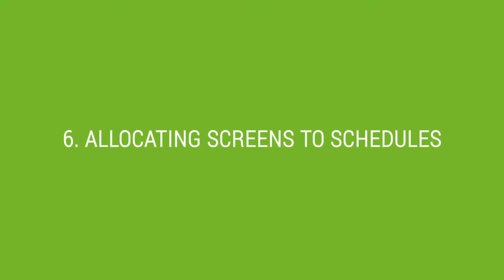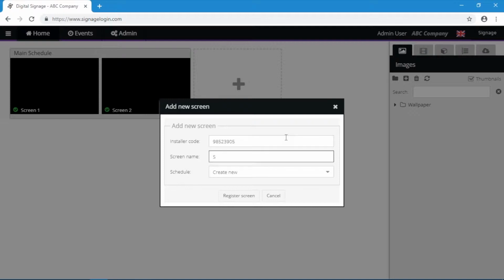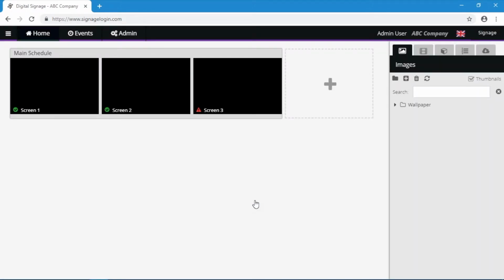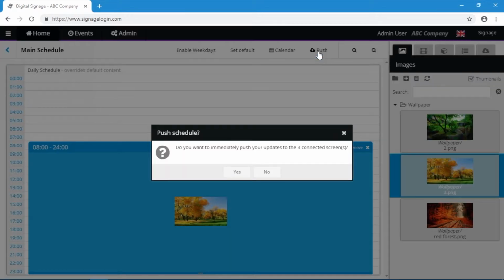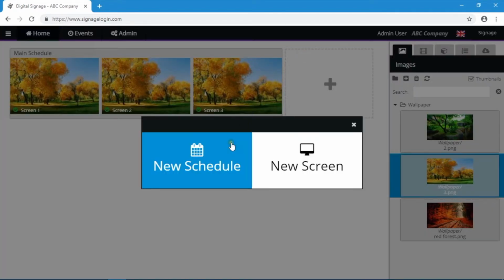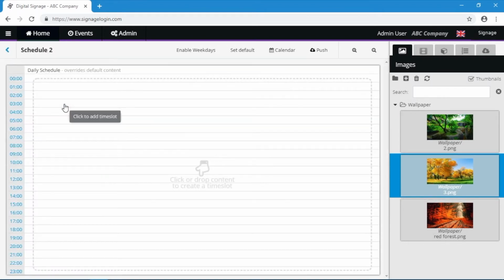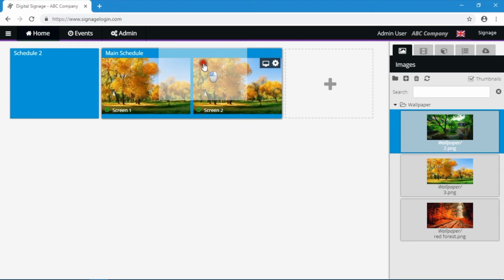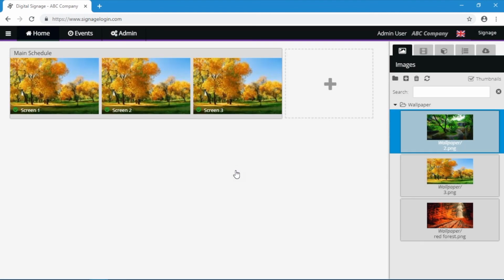VINN Signage Tutorial - Nr. 6 Allocating Screens to Schedules